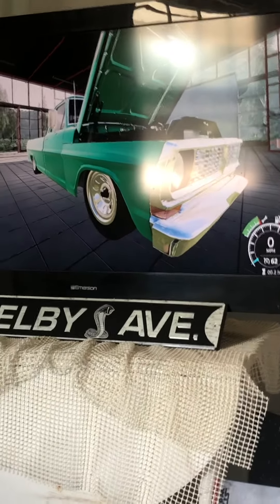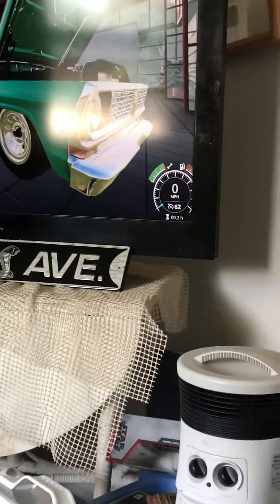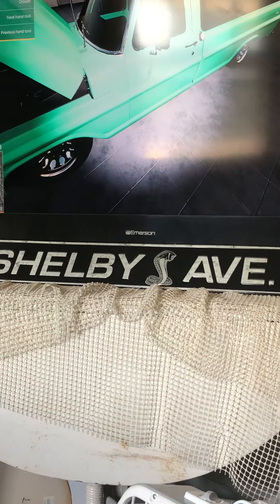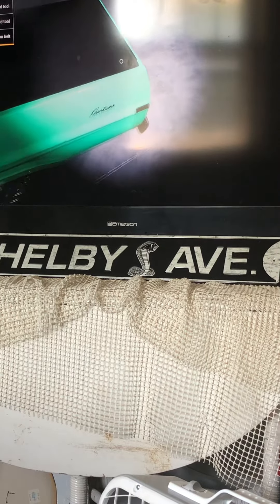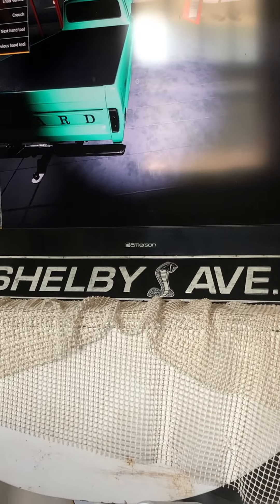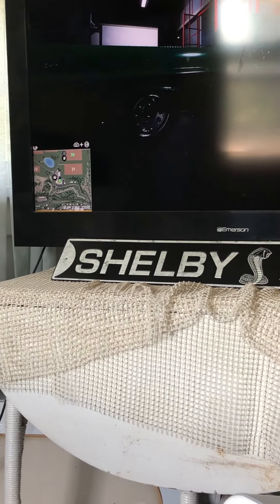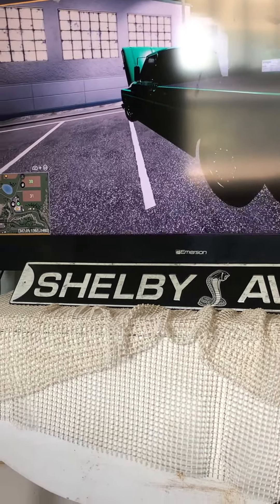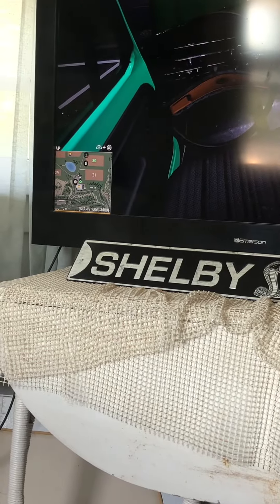Showing the cool 1975 Ford f100 custom truck